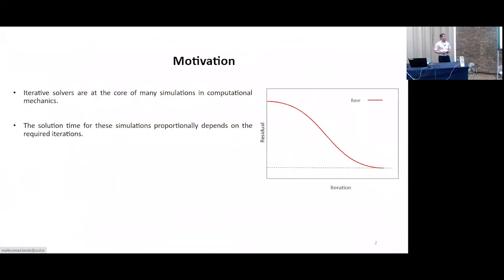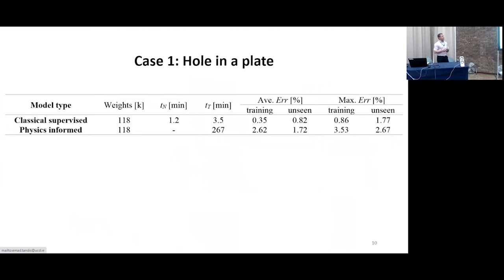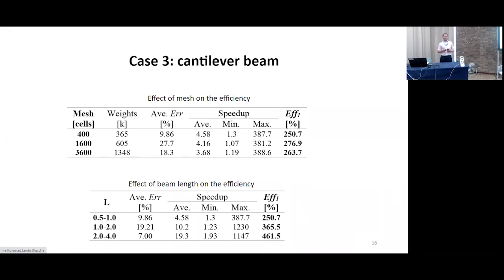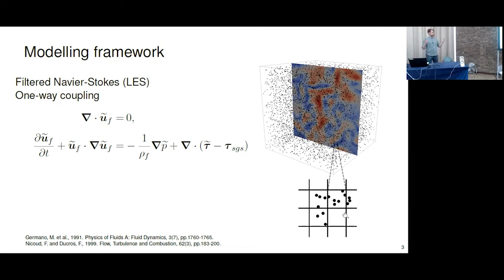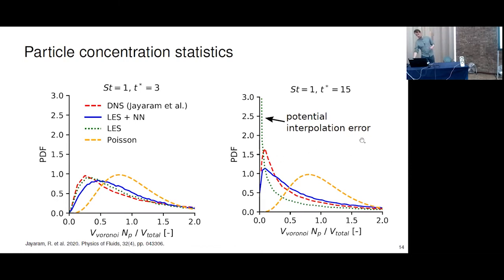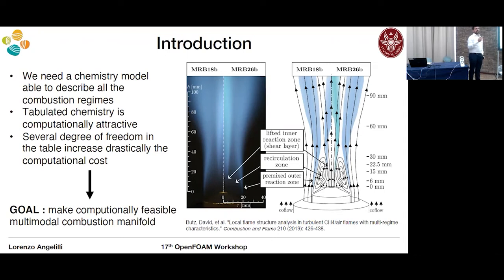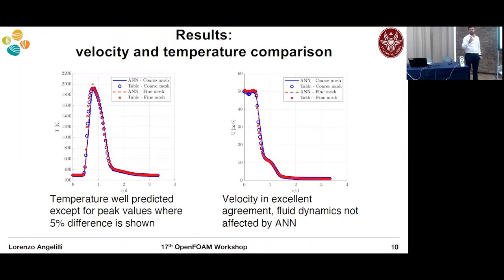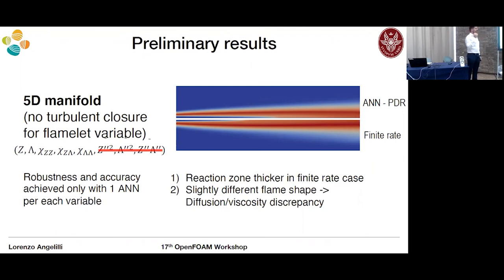[17th OpenFOAM Workshop] Machine Learning and AI II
Chapters:
00:00 Dr. Emad Tandis: Machine Learning Enhanced Solution of Linear Elastic Problems
24:05 Mr. Josh Williams: Modelling Turbulent Dispersion Using Neural Stochastic Differential Equations
44:03 Mr. Lorenzo Angelilli: A Neural Network Enhancement for the Flamelet-Progress Variable Turbulent Combustion Models in OpenFOAM Framework